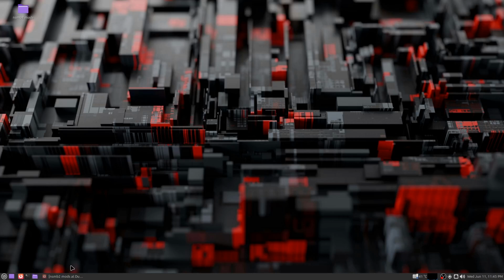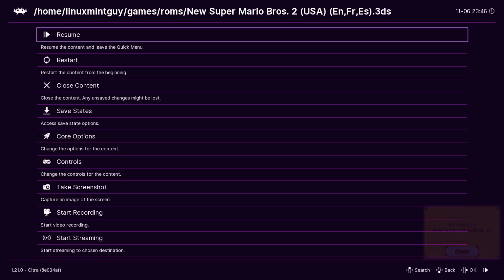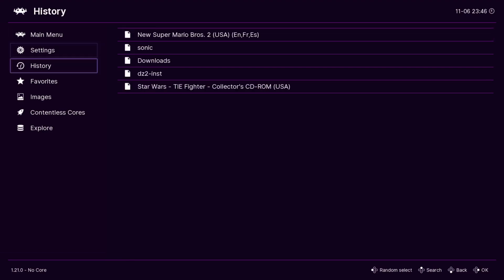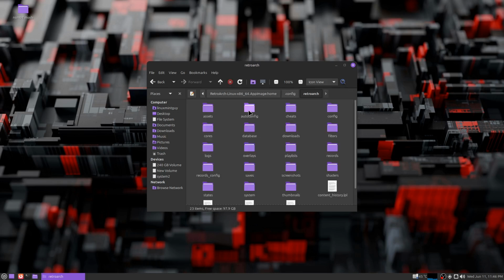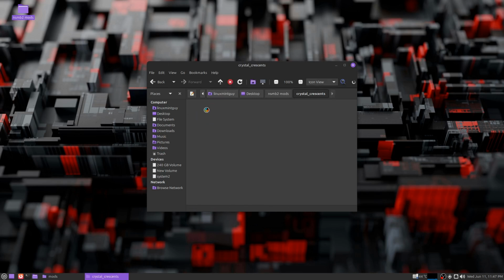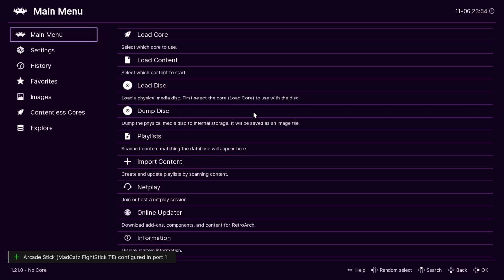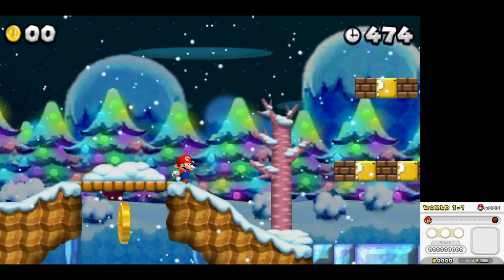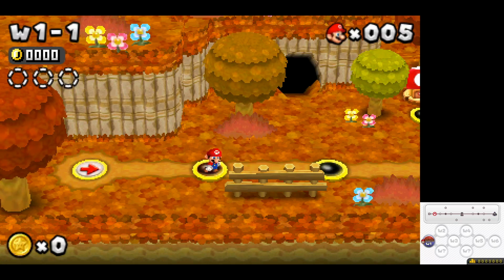NSMB2 Mods - Quick Tutorial and Demo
In this video, I give a quick tutorial on how to install NMBS2 (New Super Mario Bros 2) mods into the Citra 3DS Core in Retroarch. As a general rule for myself, I only test mods that are at least 1 World long, which is usually 8 levels. The mods created by the Next team are excellent quality, with custom music, graphics, enemies, and levels.

I also give a quick demo on some of the more popular mods for NSMB2. These mods are very quick and easy to install with some simple file and directory management. It is also possible to use these mods on a real Nintendo 3DS, which is always the best way to use them. Emulators have come a long way, but sometimes emulators for newer systems have more slowdown because of the complex shader translation. Two of these systems are Gamecube and 3DS (which is exactly why Rogue Squadron runs like crap). On the original system, there is no shader translation. Everything is just built-in natively and runs perfectly.